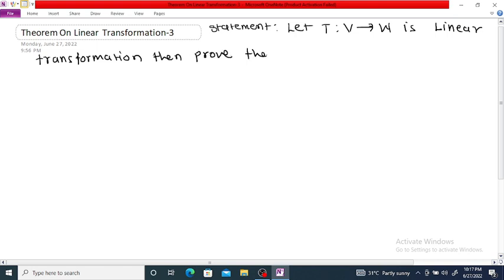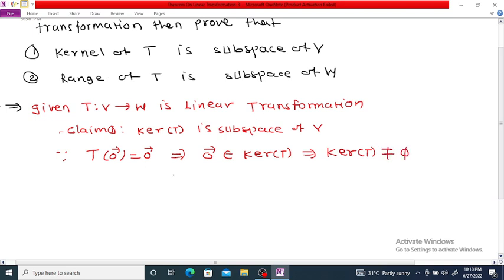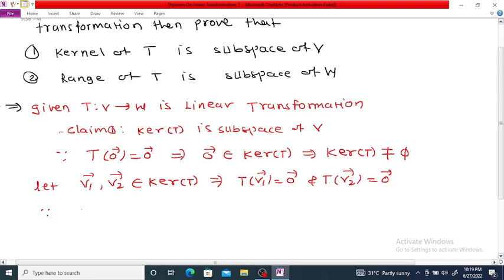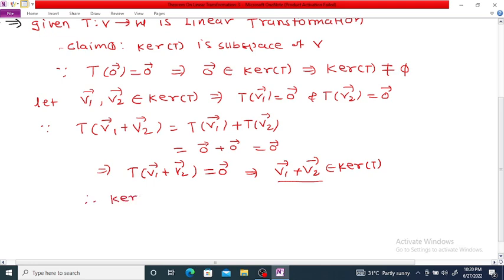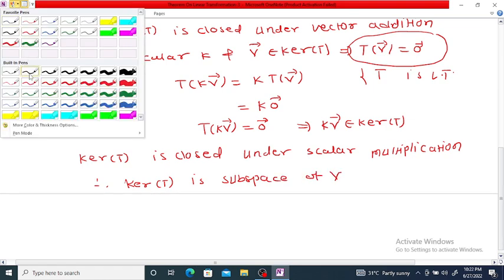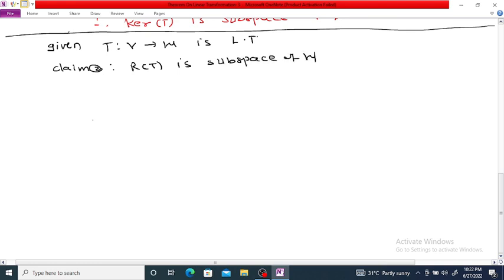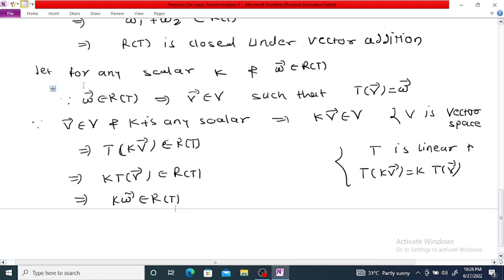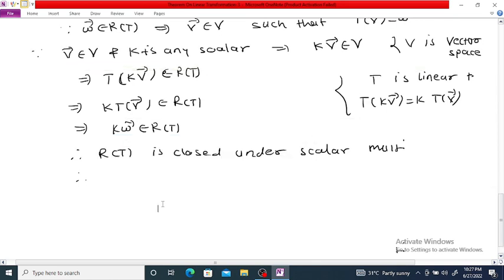Theorem on Linear Transformation-3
Let T : V to W is linear transformation then
1) kernel of T is subspace of V
2) Range of T is subspace of W